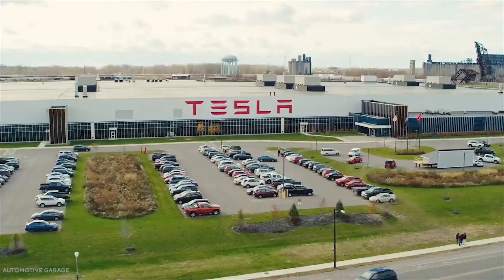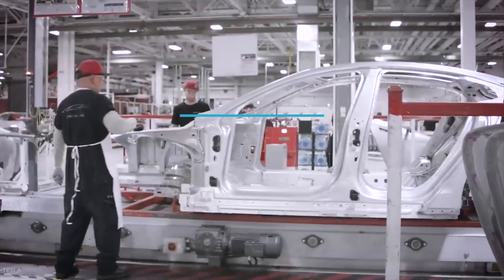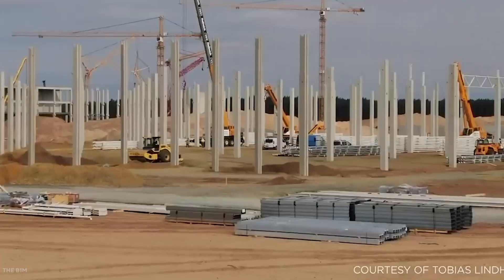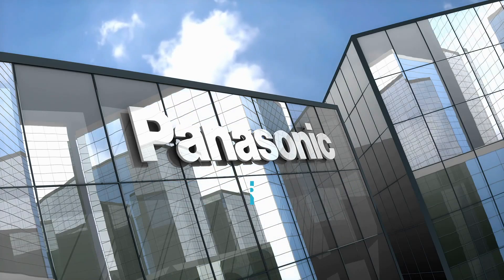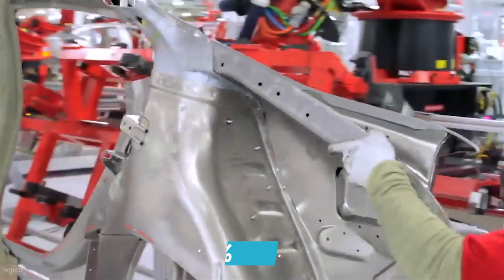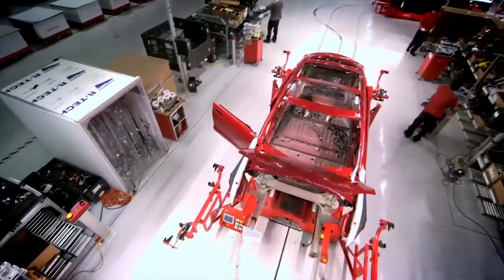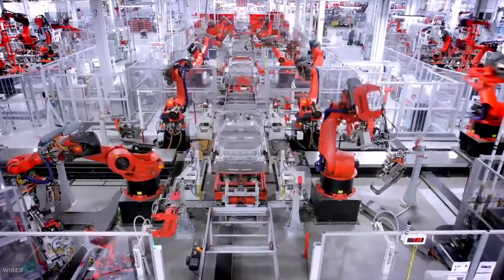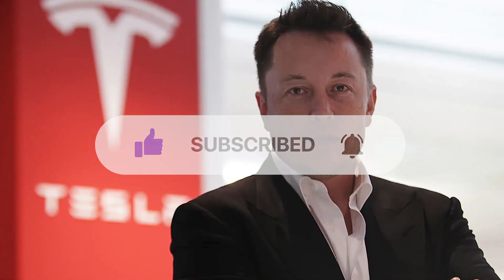How Tesla Builds Cars So Fast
It seems every quarter Tesla is smashing records for production car deliveries. In quarter one of 2021, Tesla delivered a total of 185,000 cars the majority being model 3s. The company has established itself as an industry leader in the EV space due to its innovation in not only superior car technology but also its efficient production line.

Pierre Ferragu of New Street Research, far and away Tesla's most bullish analyst on Wall Street, said the sedan is 'biblical' in its simplicity."

The Model 3 is assembled, from an empty body to a fully functional car in a bit more than 40 steps and 90 minutes, on a line about 1,000 feet long. Its simplicity is unbelievable and it goes to show that less is always more. In contrast, a comparable car by any traditional automaker could take anywhere from 130 to 200 steps, easily setting the Model 3 apart.

How does Tesla do it? What type of advanced technologies and efficient engineering does Tesla have that give them a competitive edge in EV production? Today we will uncover exactly that and more! Welcome to Tech Archives

Buckle up because on this channel we will go through all things Tesla, ev, and Elon Musk.